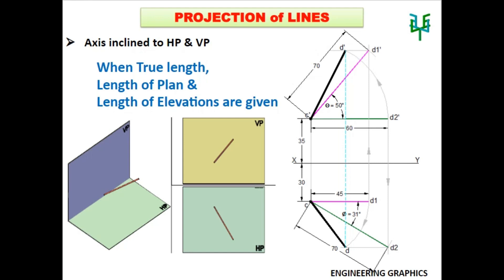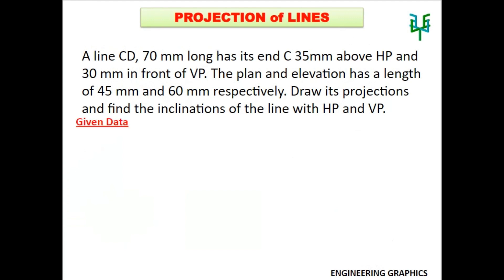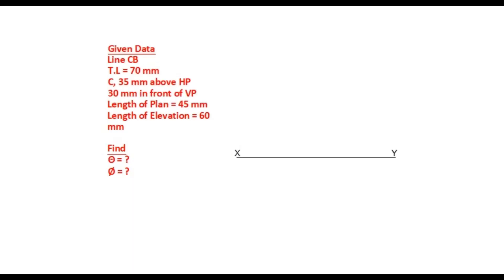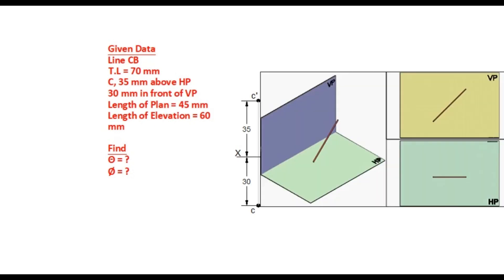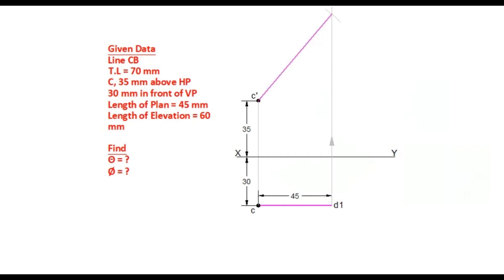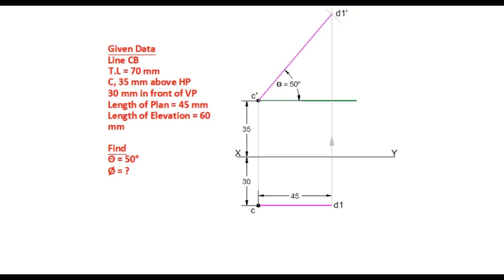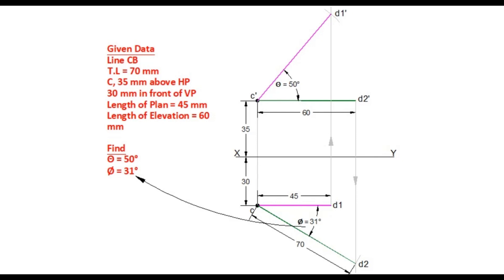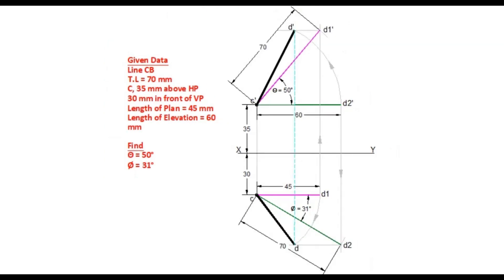Projection of LINES (Axis inclined to HP & VP) Ex - 2 ( Length of Plan & Length of Elevation)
Projection of Lines/Line Inclined to both Horizontal plane and Vertical plane/When True length of line, length of Plan & Length of Elevation are given/Engineering Graphics/Engineering Drawing